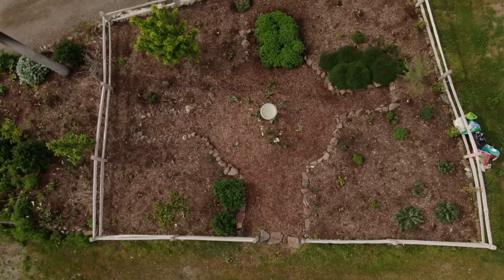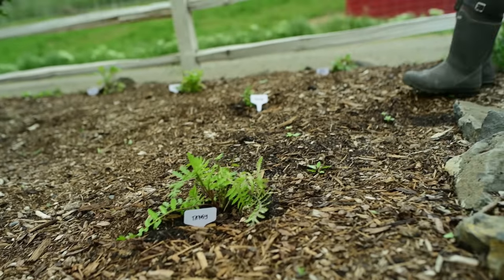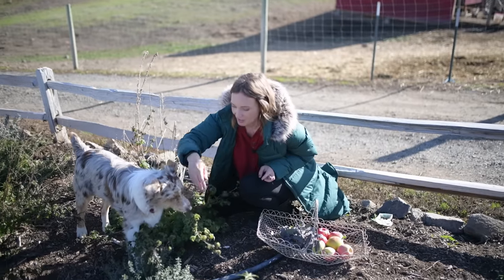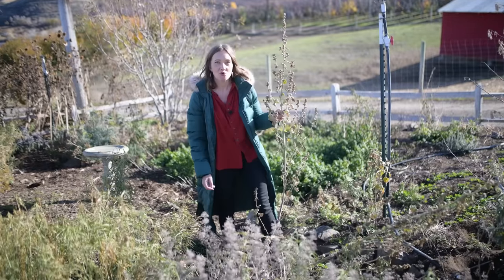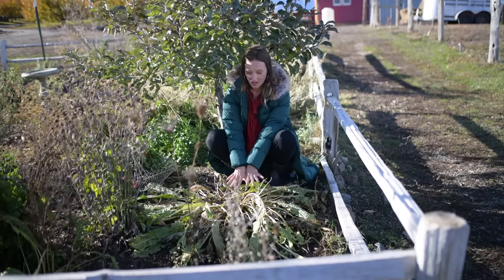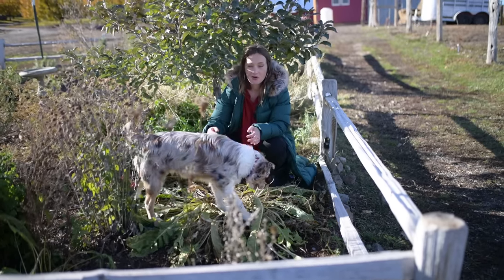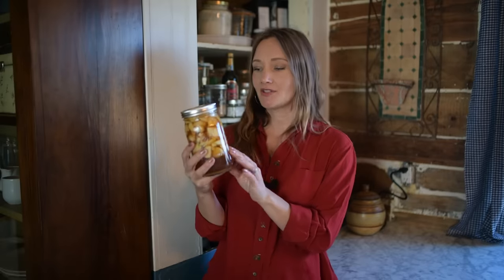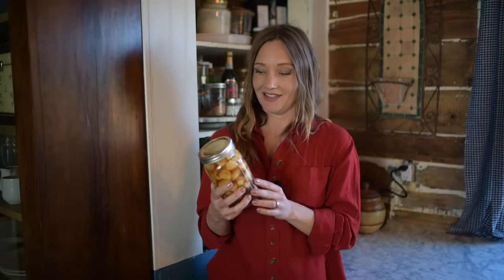Nature's Pharmacy: Crafting DIY honey garlic & exploring my medicinal herb garden!